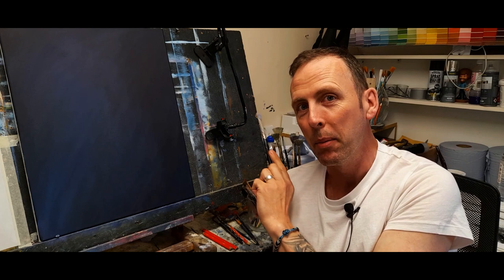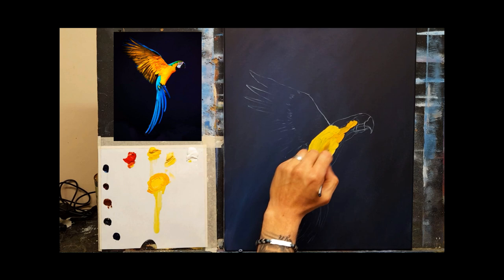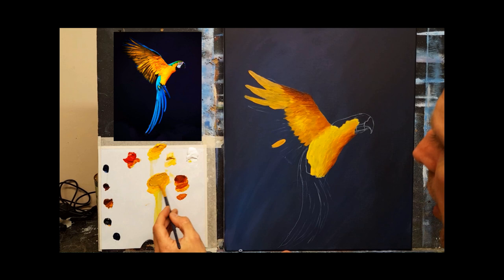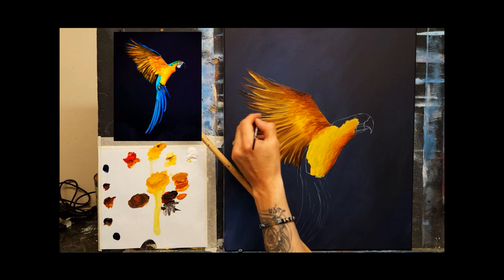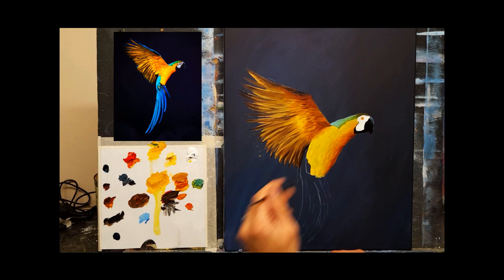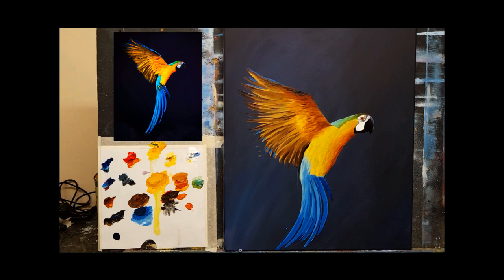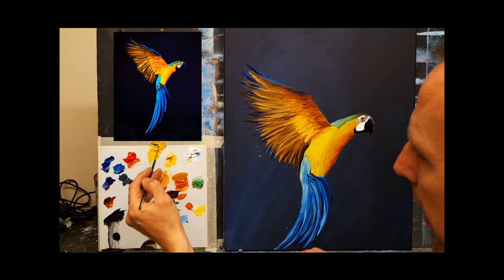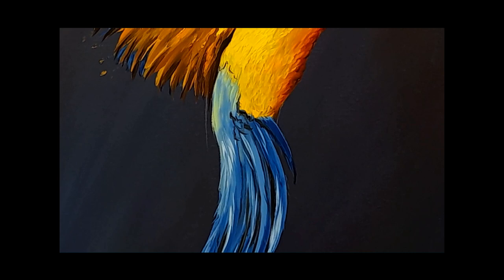painting a Parrot in Oils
lets have some fun with colour my friends.
In these tutorials I will show you how to create beautiful oil paintings using very easy techniques.. join in the fun and see just how easy it can be.
stephen conway art , facebook
My artwork,
Thank you all very kindly for your support.